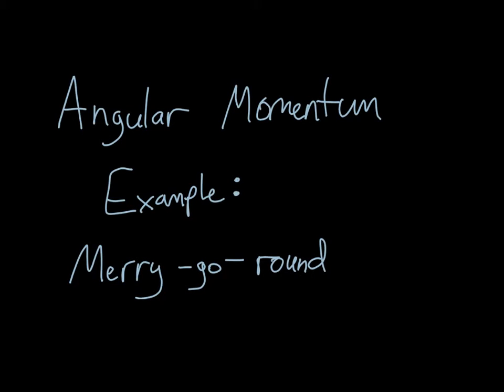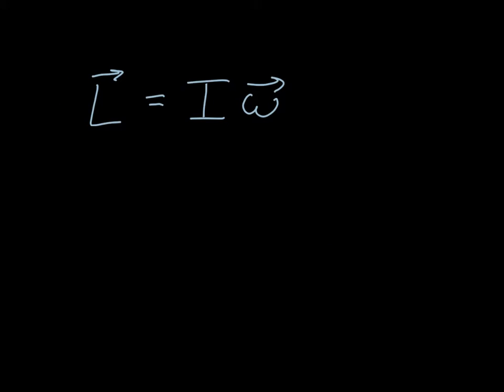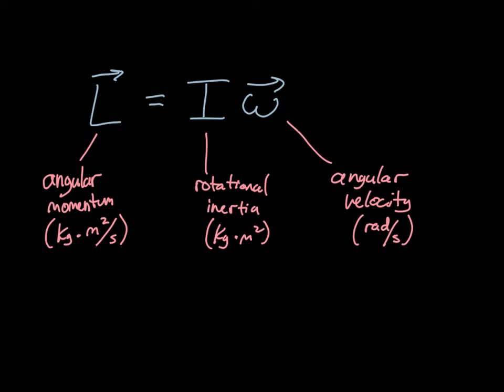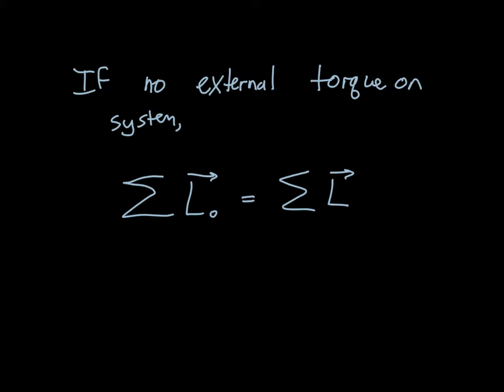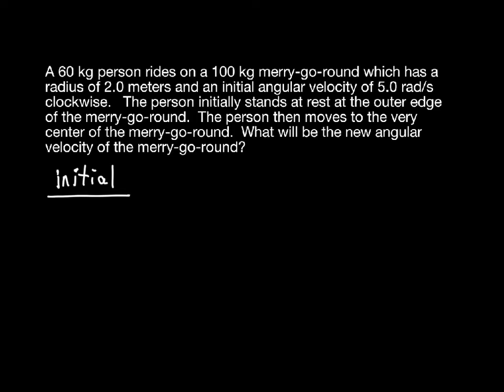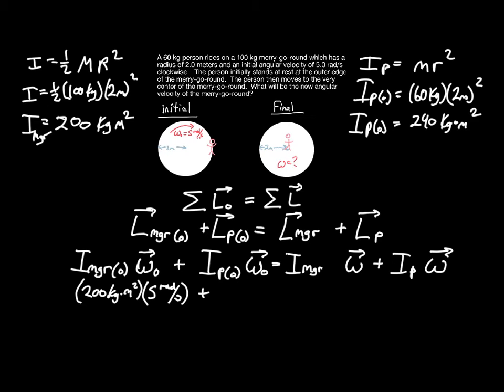Merry go round angular momentum